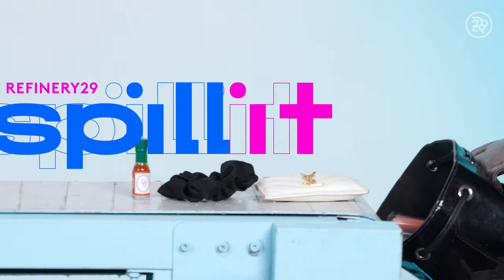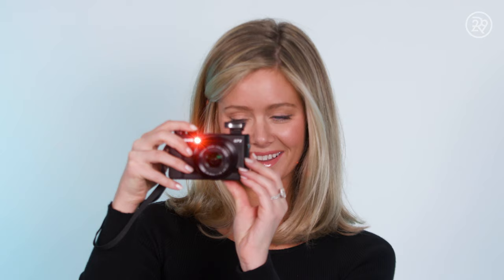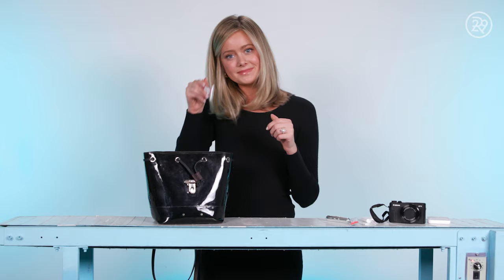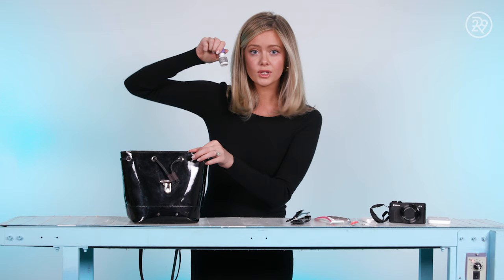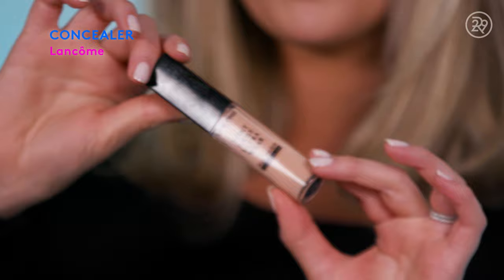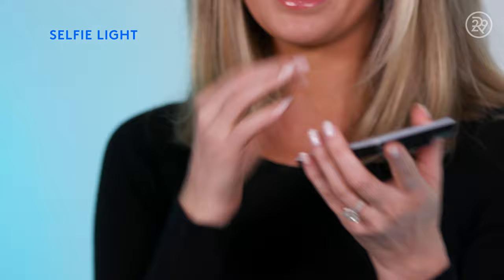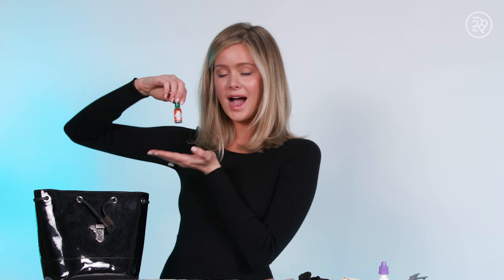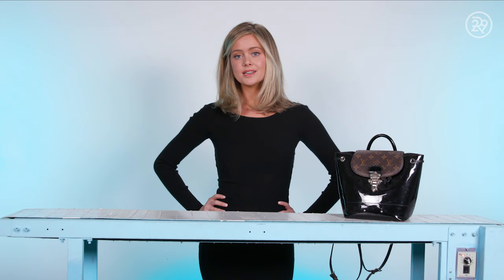What's Inside Hannah Godwin's Louis Vuitton Backpack? | Spill It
In this episode of Spill It, Hannah Godwin shows us what’s in her bag. She shares the essentials that she cannot live without. Watch this video to see what’s in Hannah's bag!

ABOUT SERIES
Spill It is a series that takes “What’s In My Bag” to a whole new level, literally, as influencers and celebrities pour out the contents of their bag. Our guests share the details of everything inside their bag with no holds barred! From designer labels to makeup, accessories and more, you never know what you’ll find inside someone’s purse!

Follow Refinery29 on Instagram:   / refinery29
Follow Somos on Instagram:   / r29somos
Follow Unbothered on Instagram:   / r29unbothered